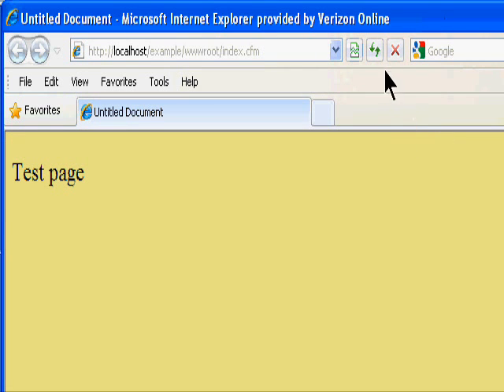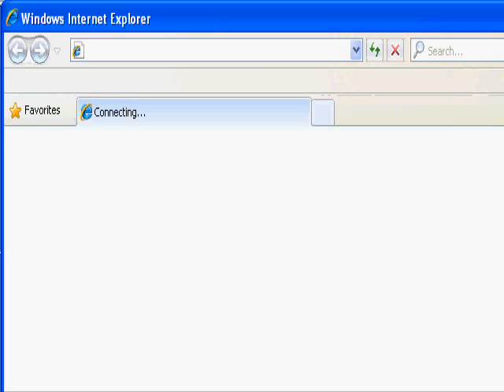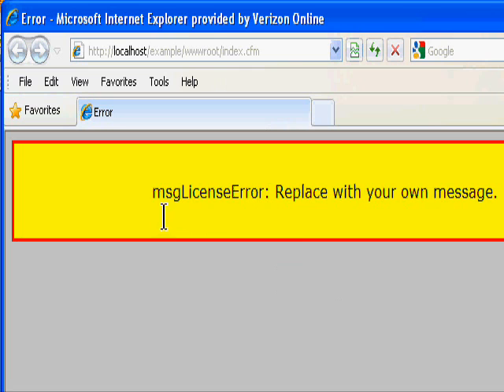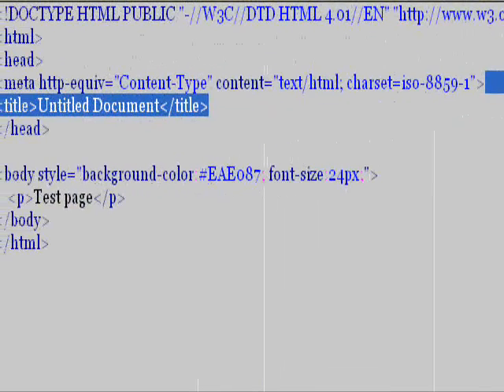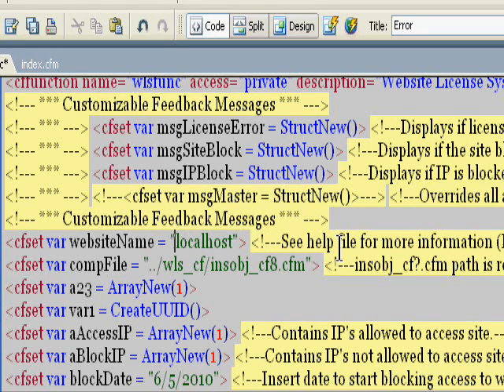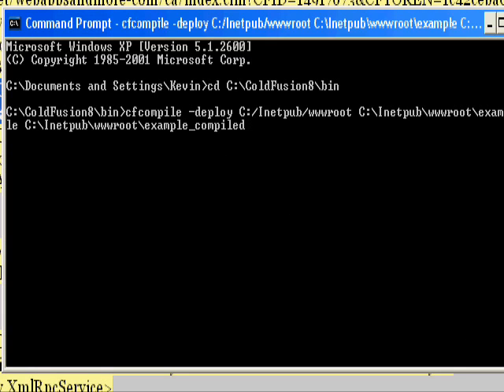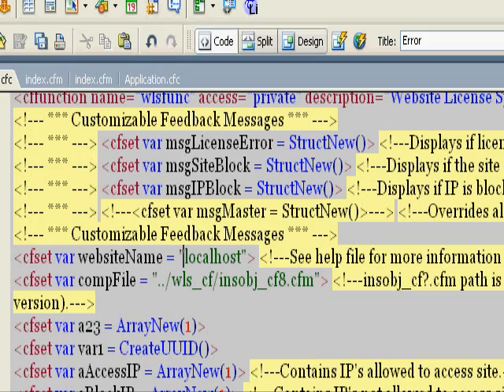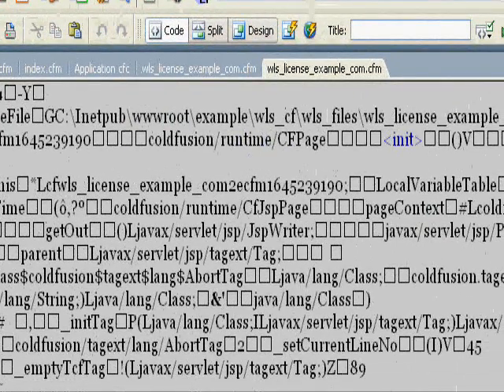Website License System for Coldfusion - part 3 of 3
Prevent illegal copies of your Coldfusion code from being used. You can keep control over copies of your Coldfusion website by licensing the code with Website License System (WLS). This is a demonstration of how to implement Website License System for Coldfusion. WLS works in Coldfusion versions 7, 8 and 9. The purpose of WLS for Coldfusion is to prevent illegal copies of your code from being used, unless you provide a license. Protect your Coldfusion code with Website License System for Coldfusion.